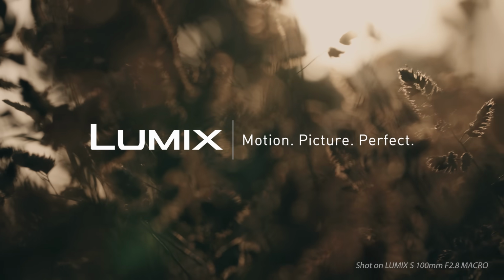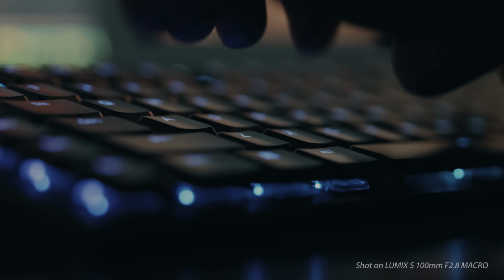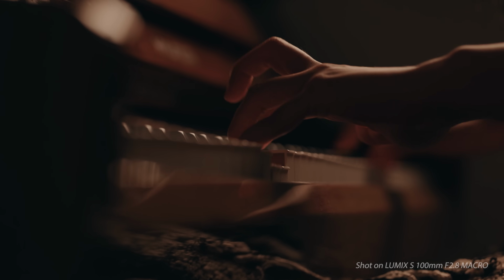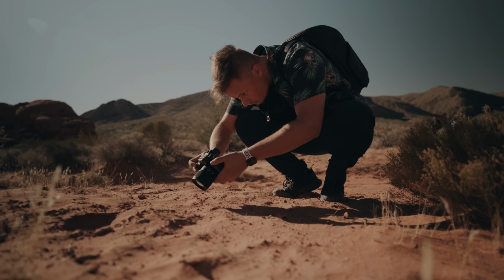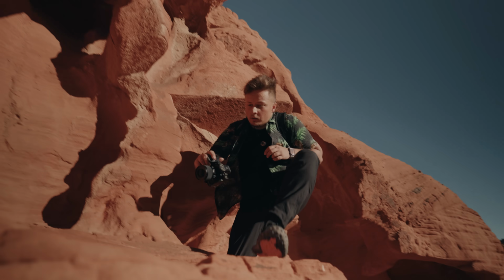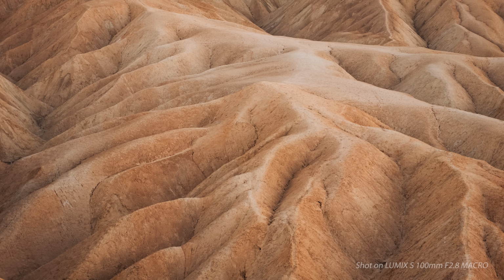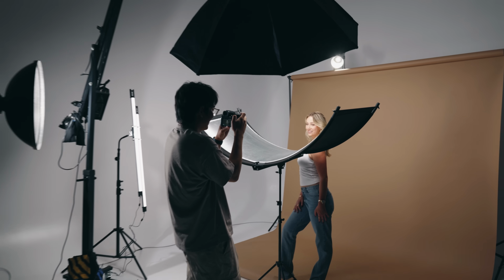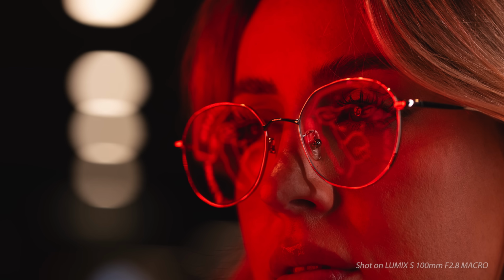Introducing LUMIX S 100mm F2.8 MACRO (S-E100) | L-Mount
LUMIX S 100mm F2.8 MACRO is a new medium-telephoto fixed focal length macro lens with the exceptional compactness and light-weight. It is packed with Panasonic's cutting-edge technologies to achieve the exceptional compactness without any compromise in its performance.